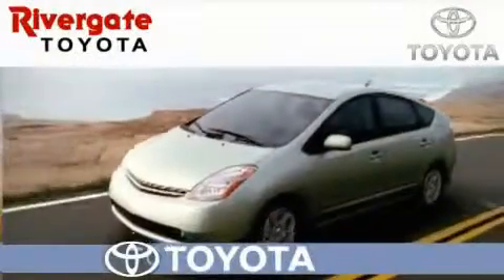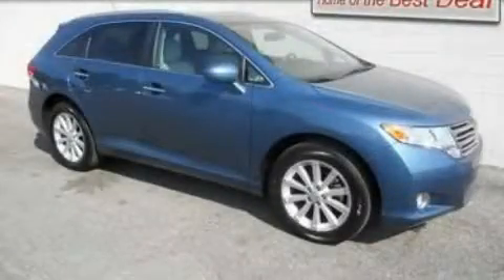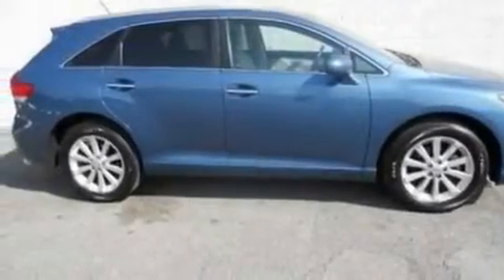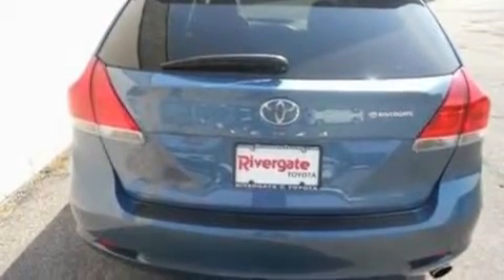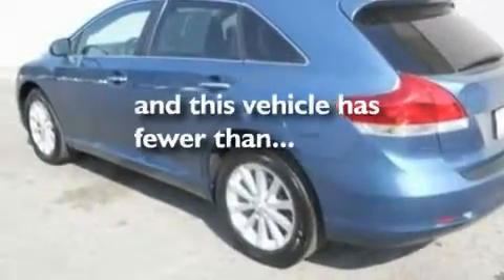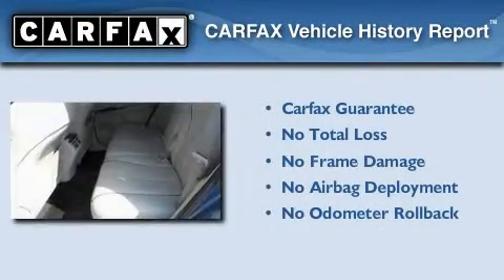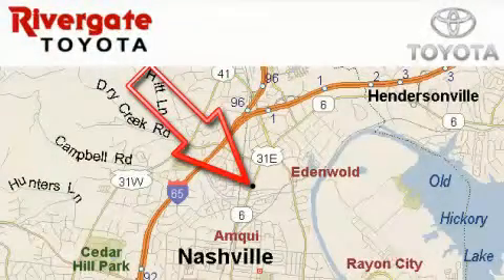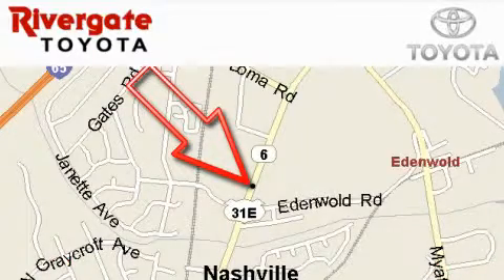2009 Toyota Venza Certified Madison TN 37115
Year: 2009
 Make: Toyota
 Model: Venza
 Engine: 2.7L I4
 Trans.: AUTO 6SPD
 Exterior: Tropical Sea Metallic
 Miles: 21,566
 Interior: Light Gray

 2009 Toyota Venza Madison TN